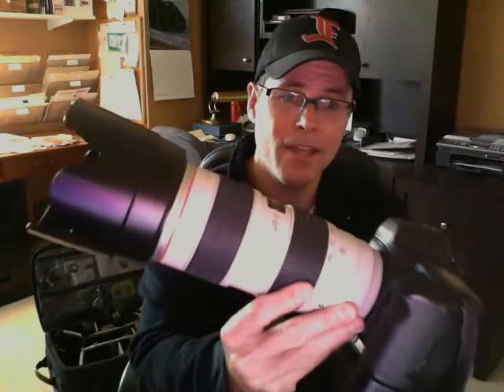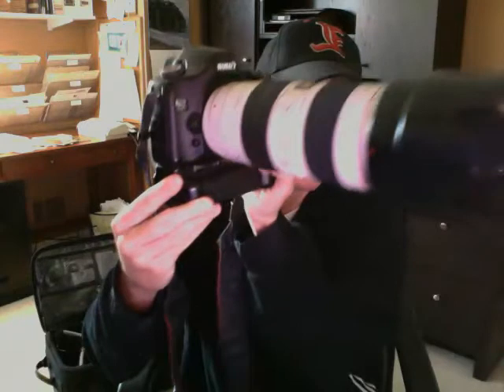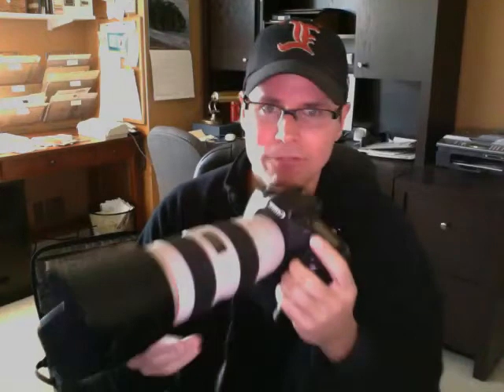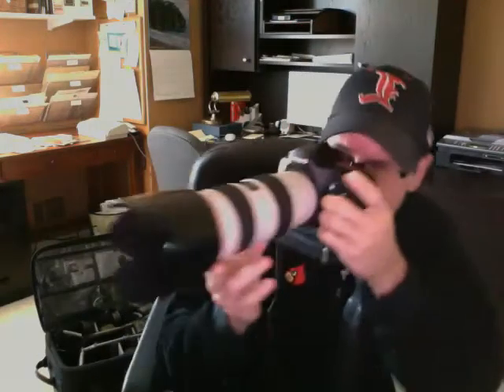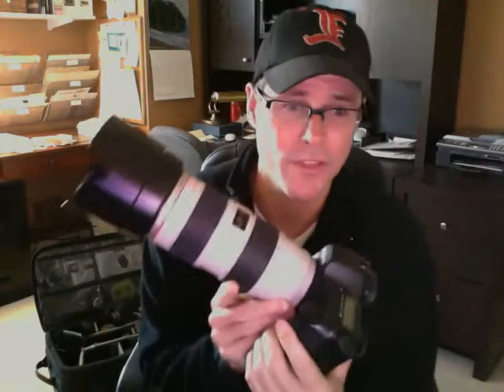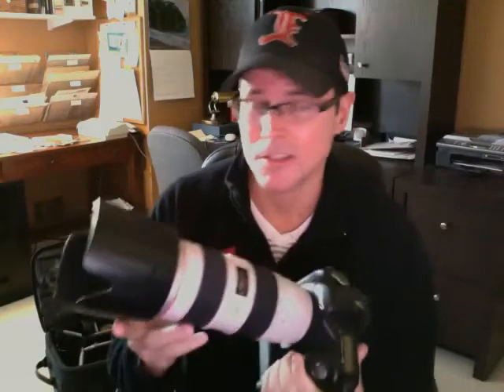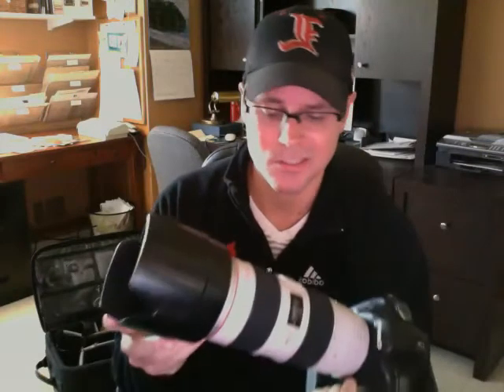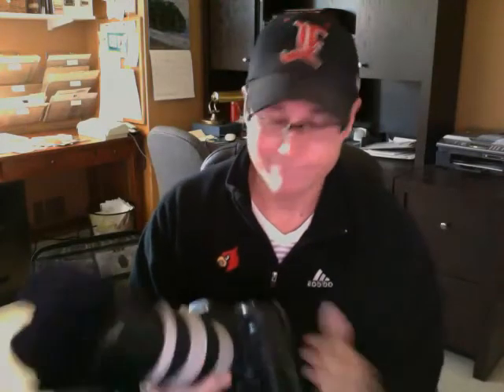Movie on 2010 11 28 at 13 50